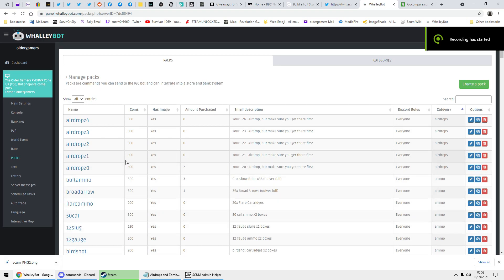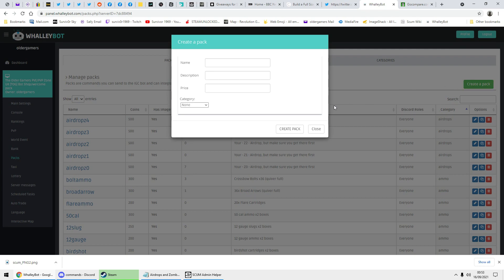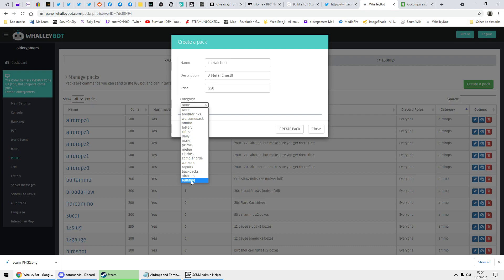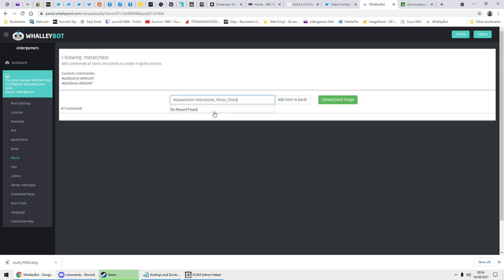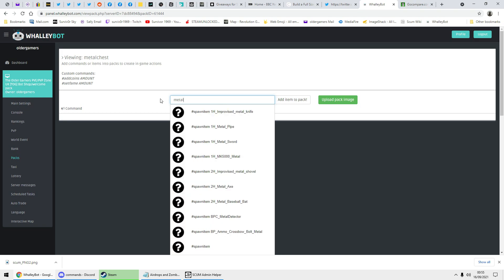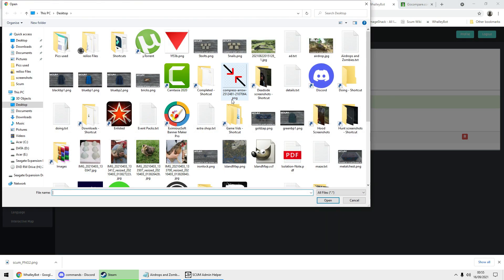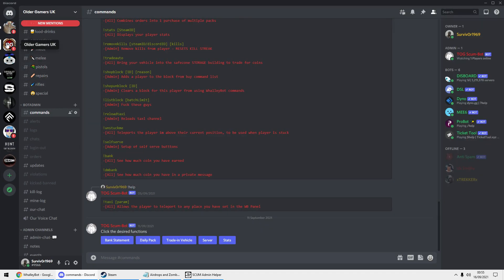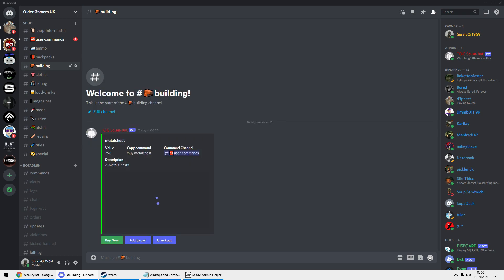Whalley Bot Creating Packs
how to create packs in WhalleyBot and publish them in your discord shop